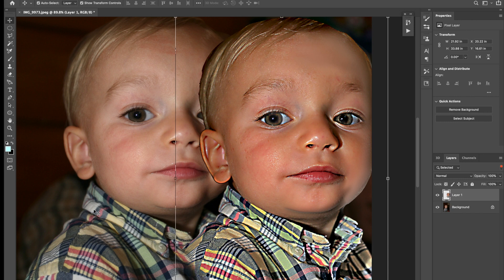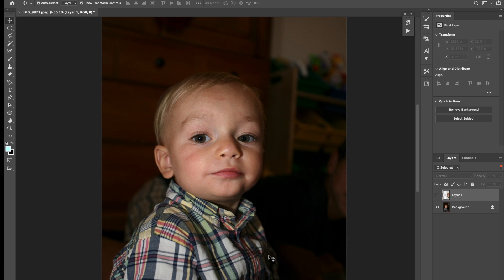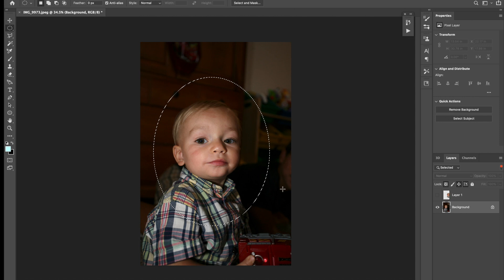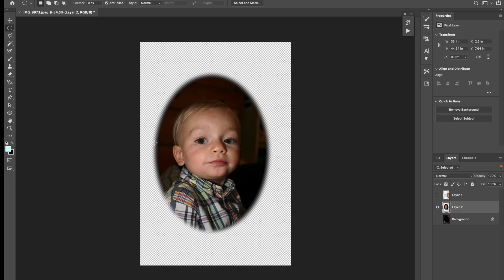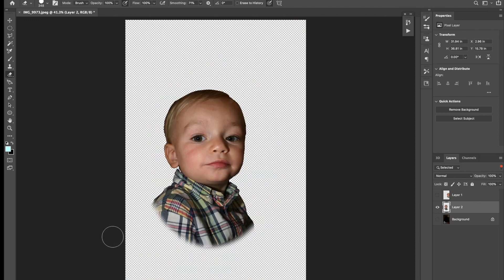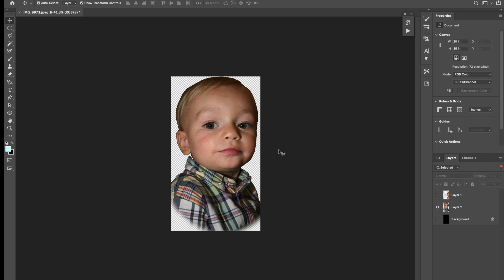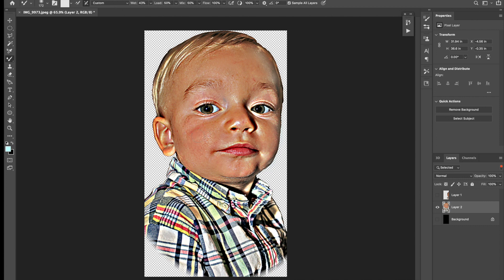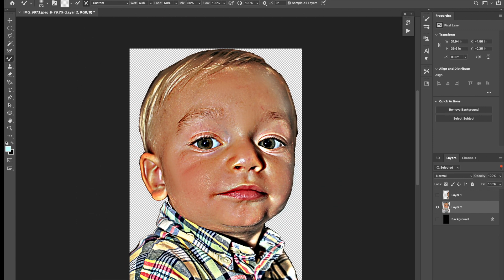HOW TO.. Photo Prep for Laser Engraving(Part 1)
Photoshop prep to opitmize engraving, How we use photoshop to get high contrast and pronounced details that help when laser engraving photos